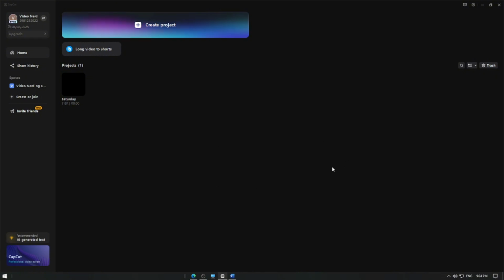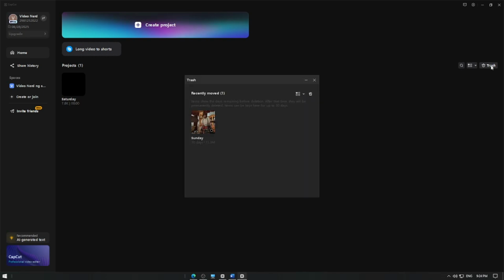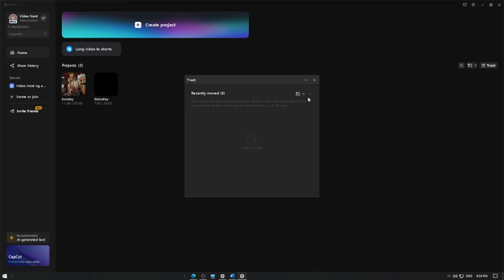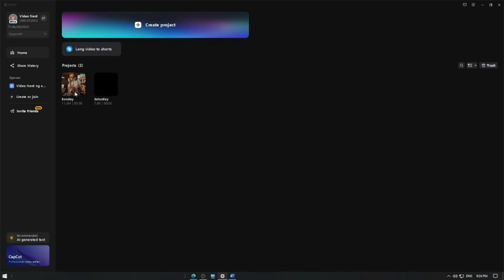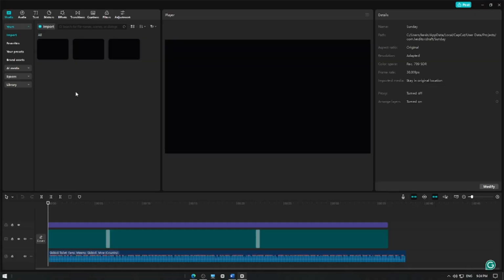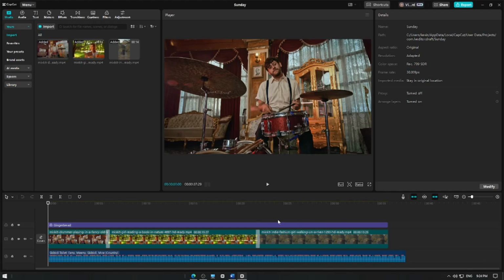How to Restore Accidentally Deleted Project In CapCut - CapCut Tutorial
Accidentally deleted your CapCut project? Don’t panic! In this tutorial, we’ll guide you through the steps to restore accidentally deleted projects in CapCut. Whether you’re a beginner or an experienced editor, these tips will help you keep your hard work safe.

📌 Topics Covered:

➡Locating Recently Deleted Folder
➡Checking the Restored projects
➡Preventing project loss
➡Best practices for managing your CapCut projects